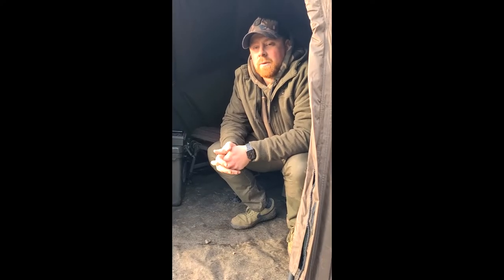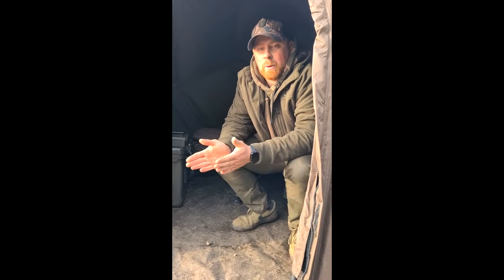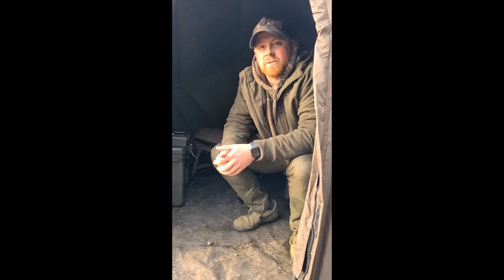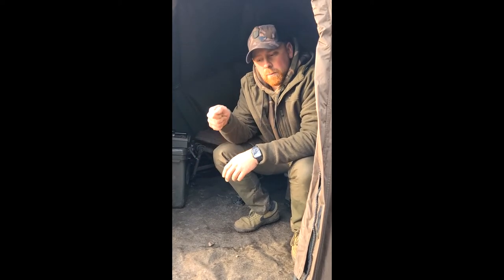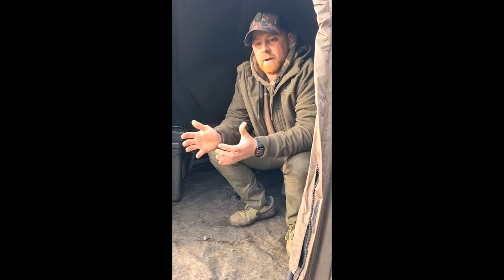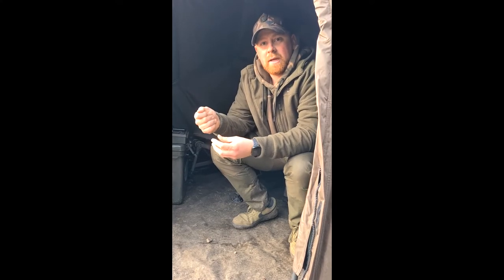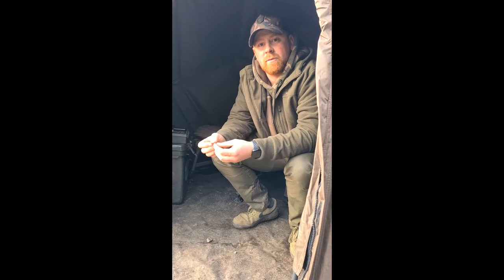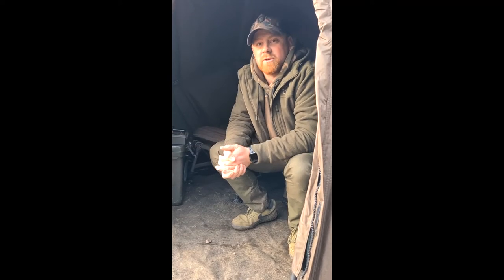Mike Jarvis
Tips from Mike